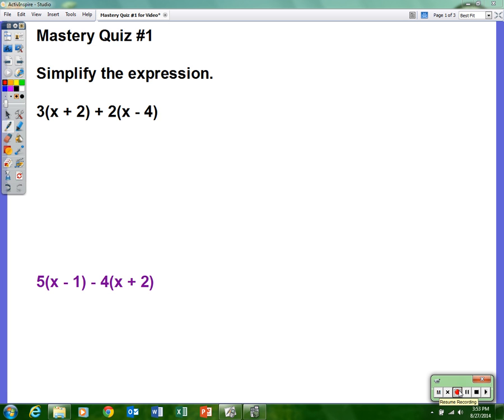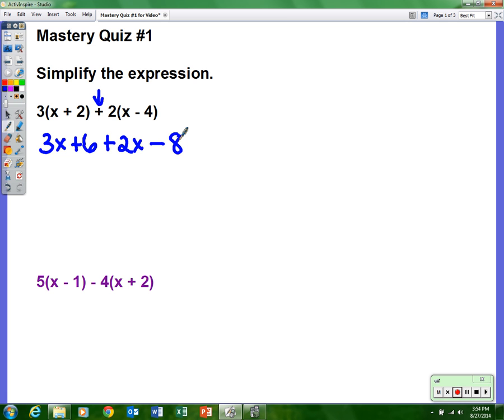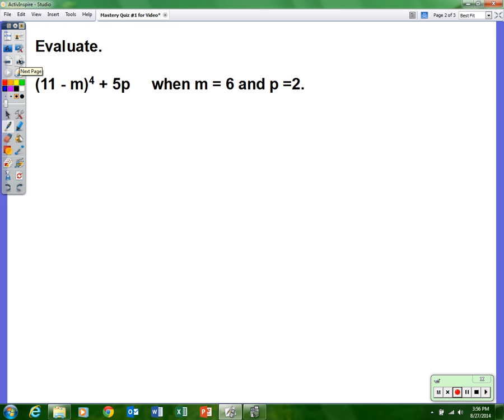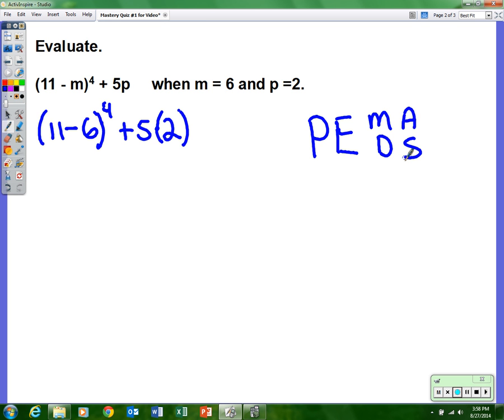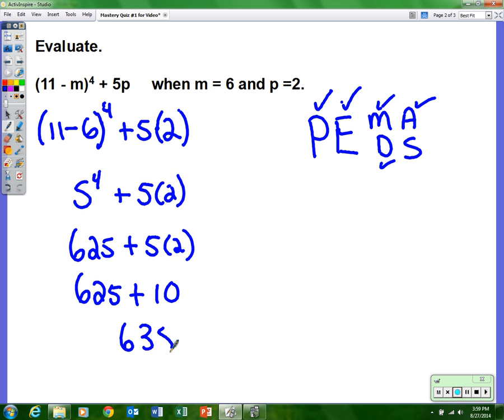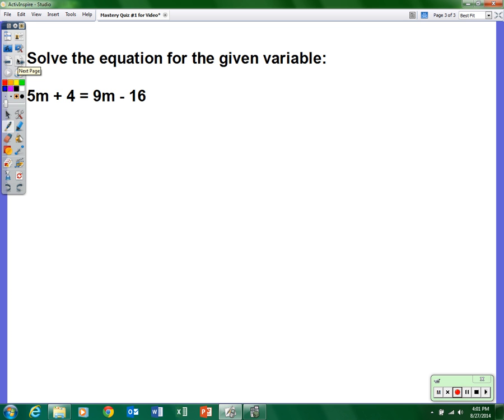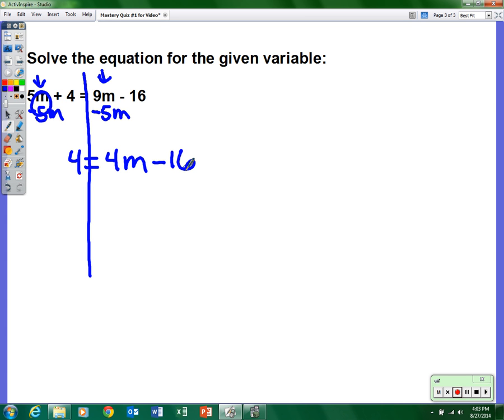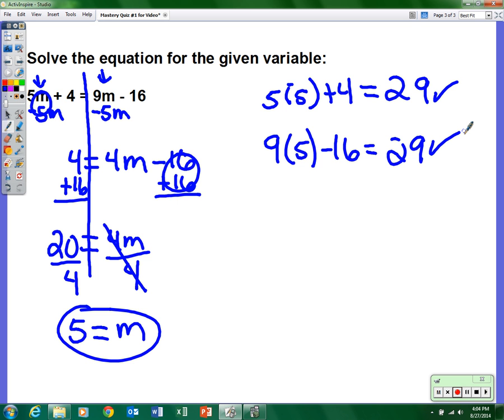Advanced Algebra Mastery Quiz #1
Simplify an expression, evaluate an expression and solve an equation